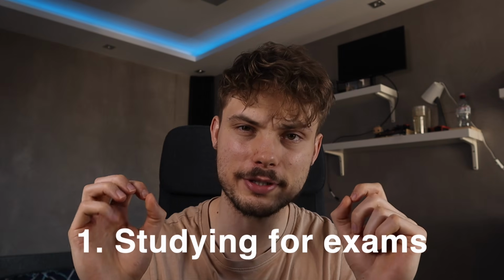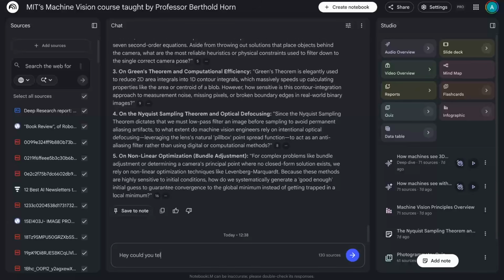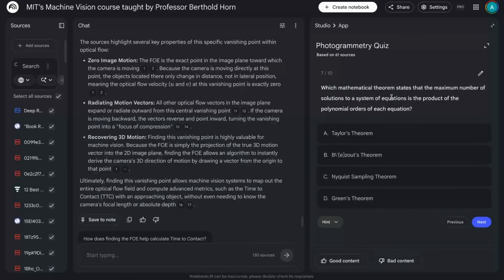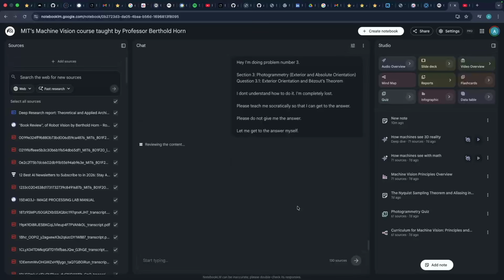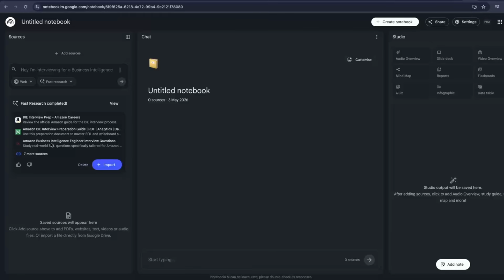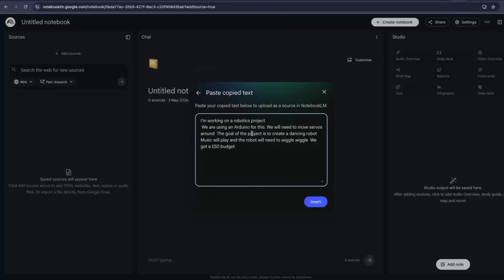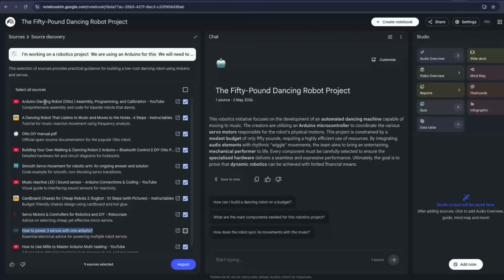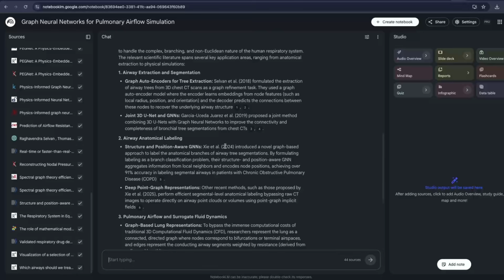The Ultimate AI Tool for Engineering Students (Guide)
⏱️Timecodes ⏱️
0:00 - Intro
0:29 - Studying for exams
7:52 - Studying for interviews
11:34 -Studying for projects
14:28 - Studying for thesis
18:00 - Outro

Aleks Gornik’s mission is to help young and aspiring engineering students and graduates get the most out of their education and more importantly life.